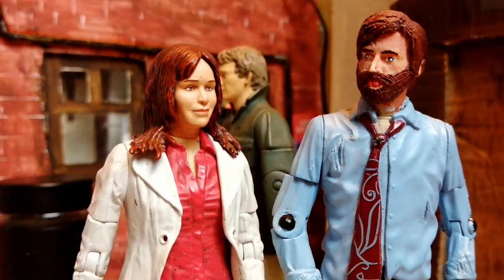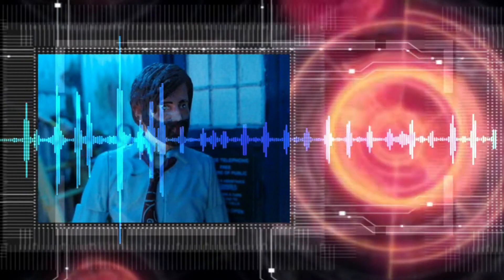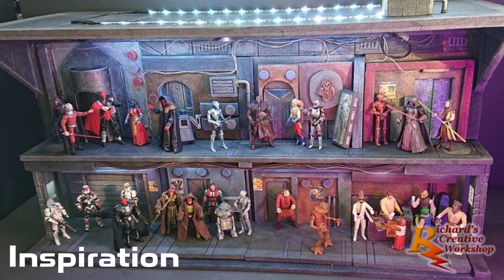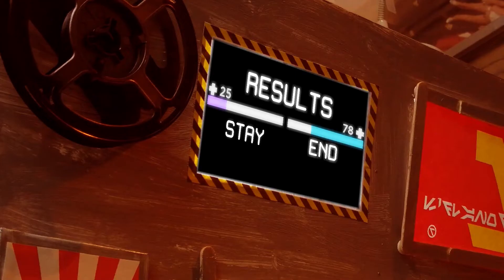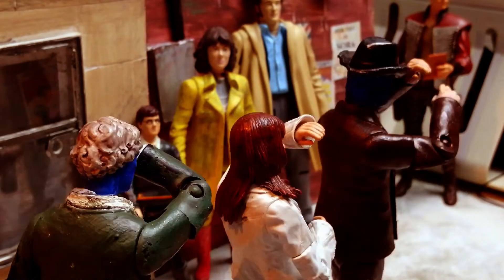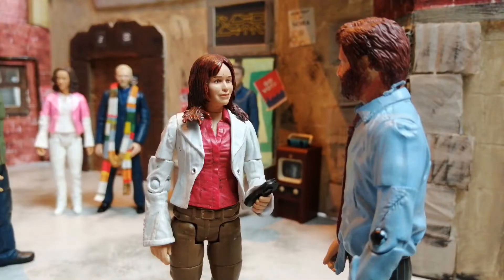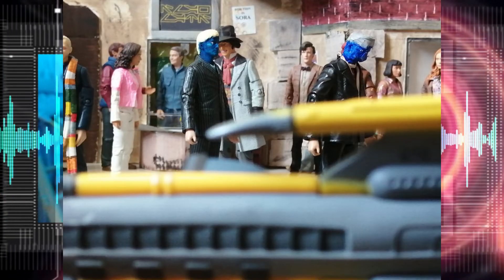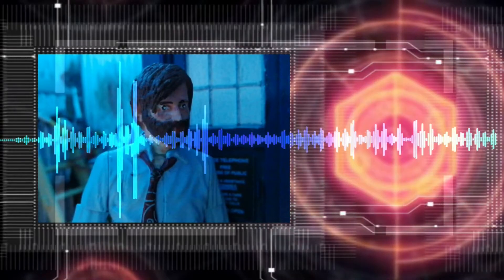BTS -{PARALLEL 3}- City Set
A short behind-the-scenes look at the making of PARALLEL 3 Siege.